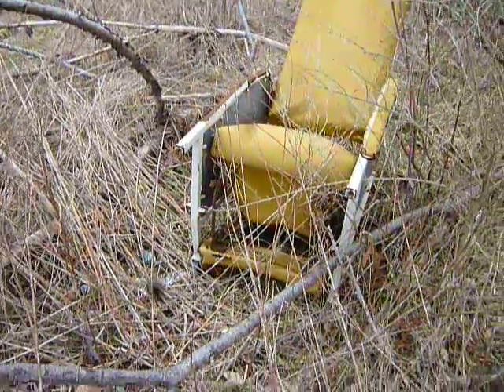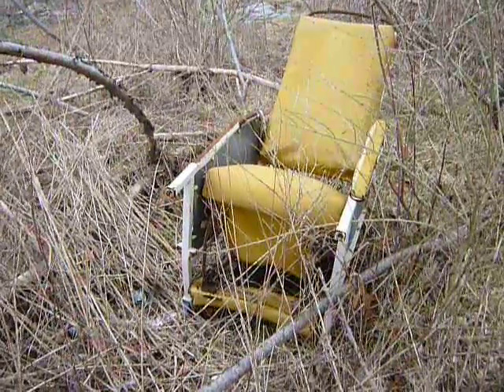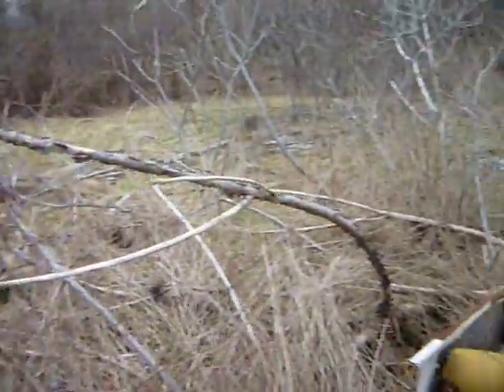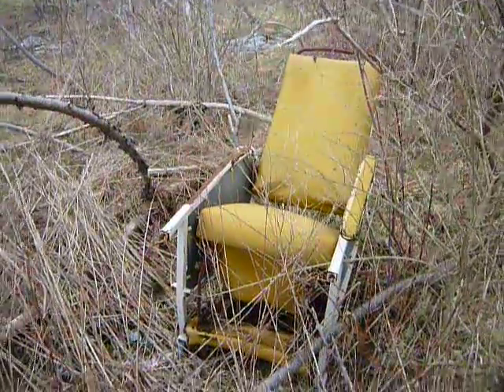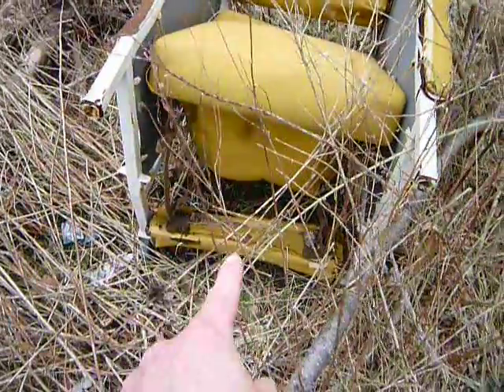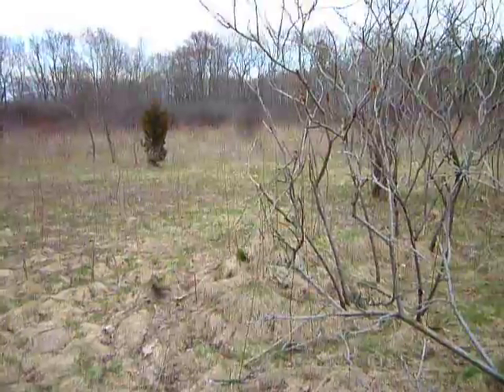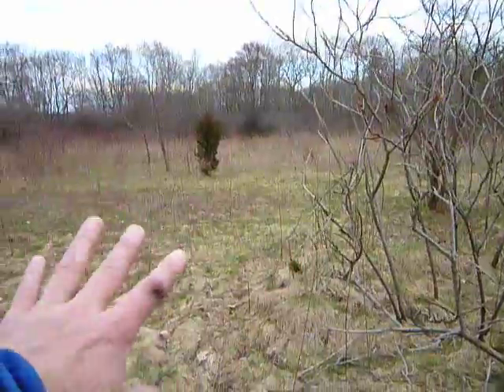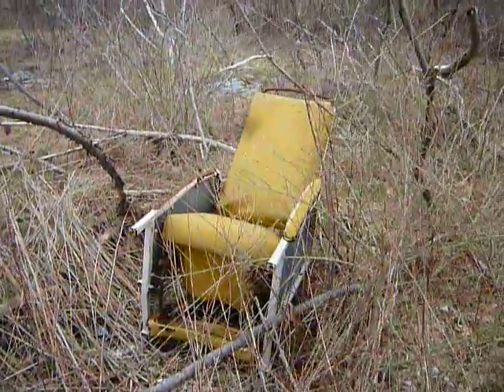Creepy yellow patients chair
More from a hike in Lexington / Belmont Ma.